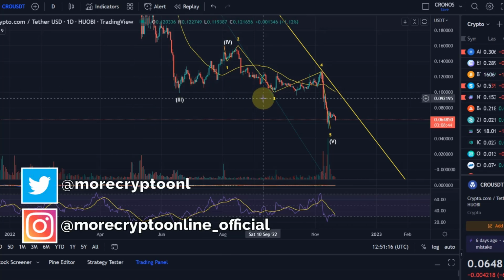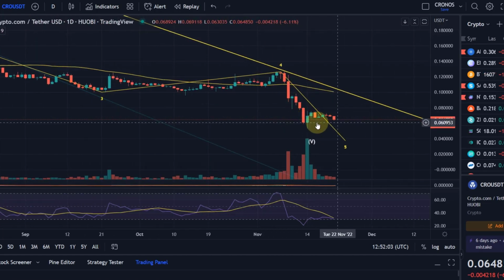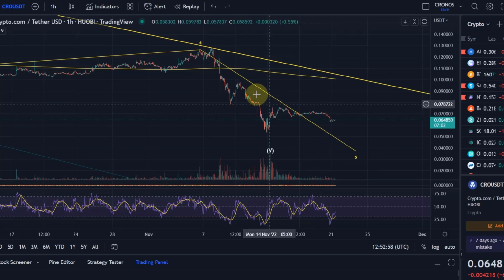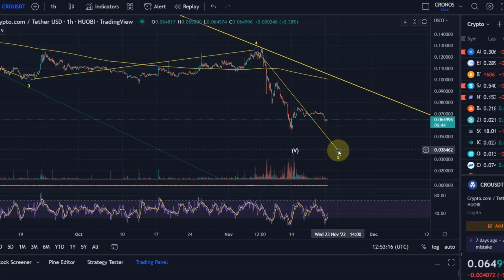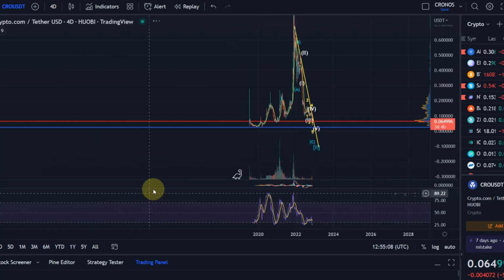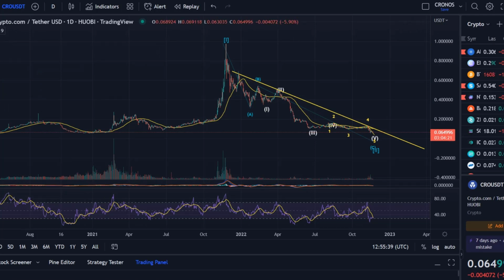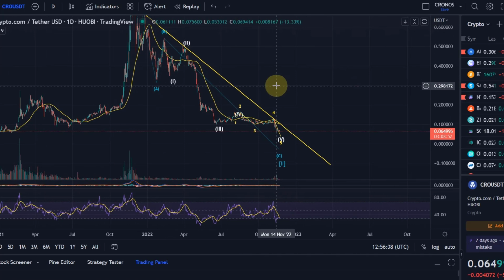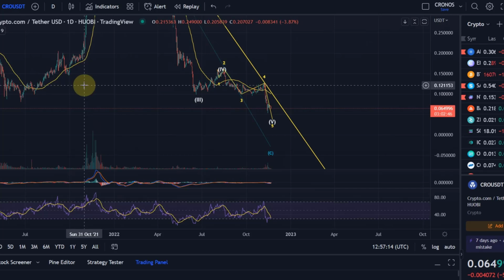Crypto.com CRO Coin Price News Today - Cronos Technical Analysis Update Now and Price Prediction!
Crypto.com CRO Coin Price News Today - Technical Analysis Update Now, Price Update and Prediction! In this video I talk about a technical analysis of the CRO crypto.com Cronos price and I talk about some important price moves that are happening right now!  CRO Price Prediction!

Code: WE4091